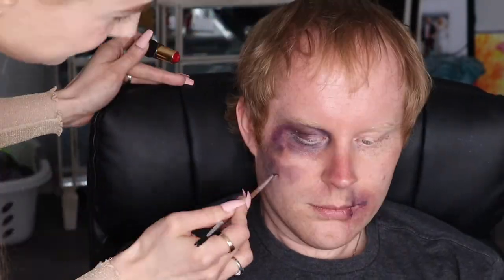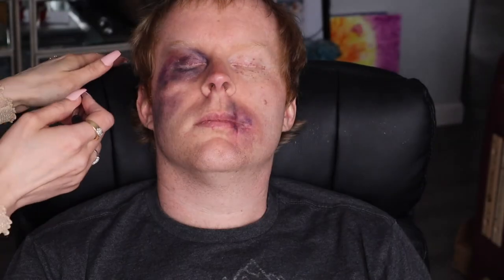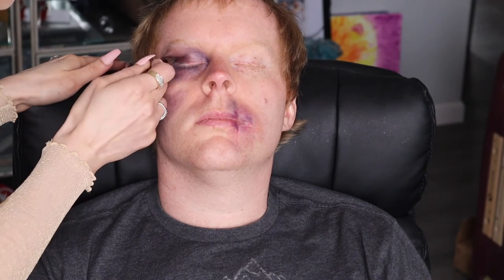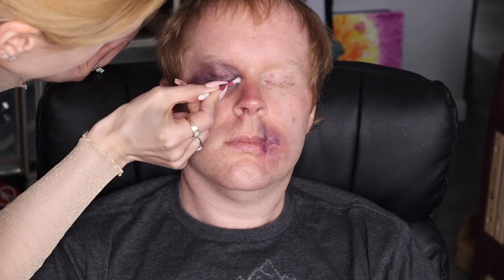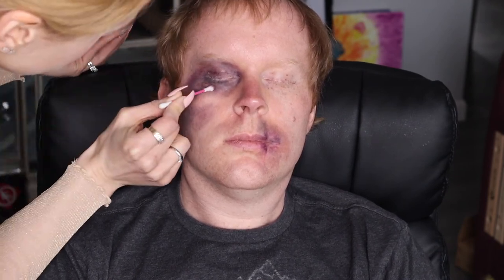Special Effects Makeup- Fake Bruise Tutorial